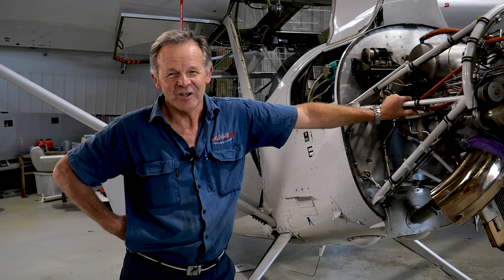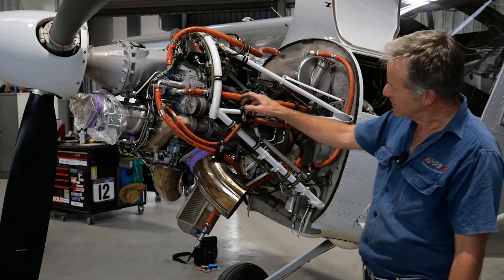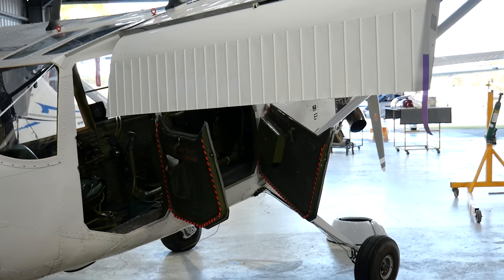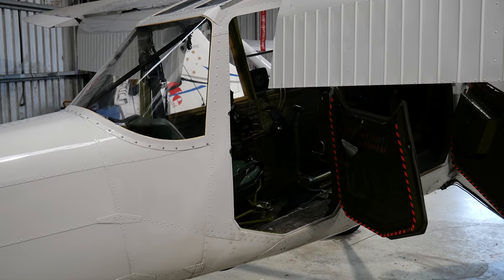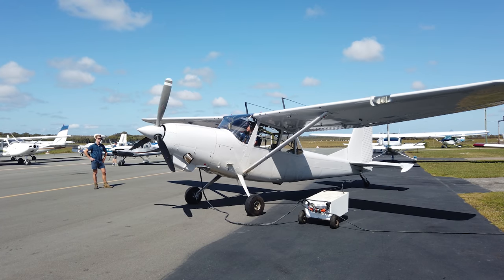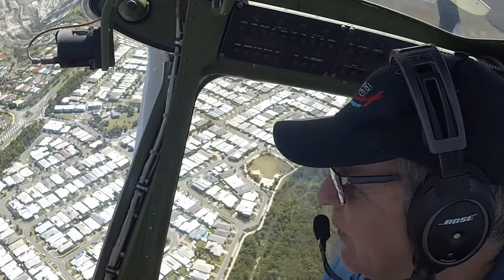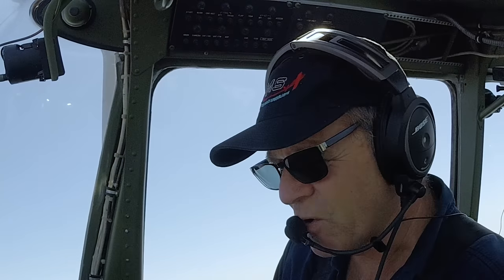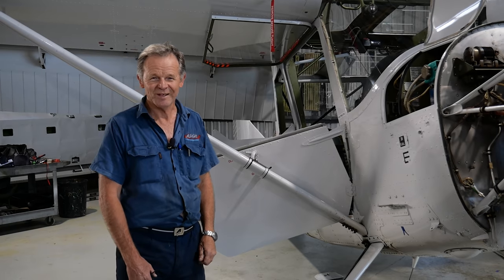SIAI Marchetti 1019: Test Flight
In this video Test Pilot Tony spends five minutes showing us all the great features of the SIAI Marchetti 1019 aircraft before taking it up for a test flight. The team at Aircraft Maintenance Specialists (AMS) in Caloundra get to work on a wide variety of planes from all around Queensland and Tony himself has flown over 100 different types of aircraft.

👍 This video is one of over 230 videos from our Australian flight training website at GoFly Online.